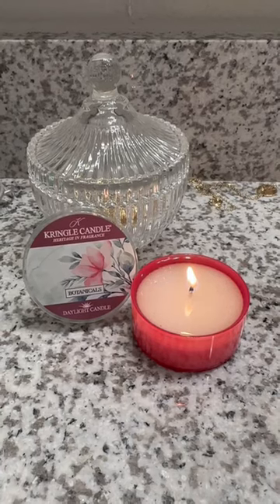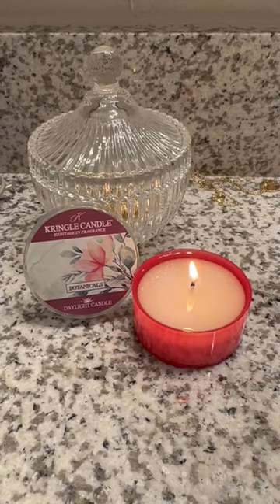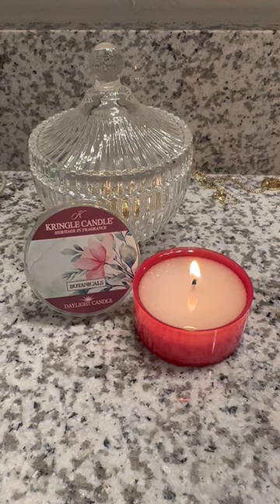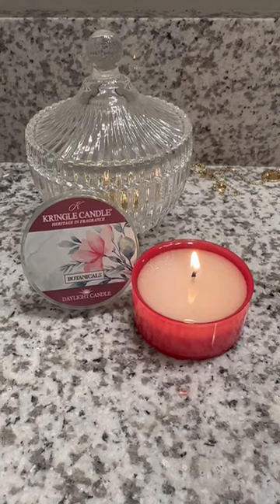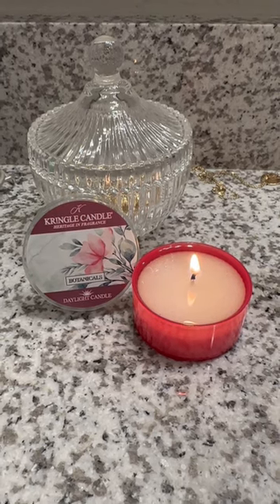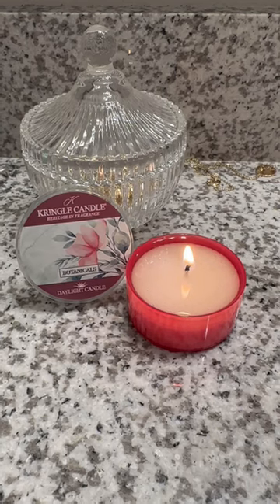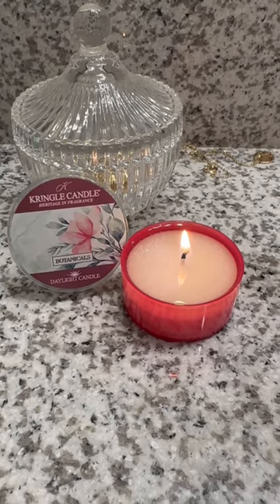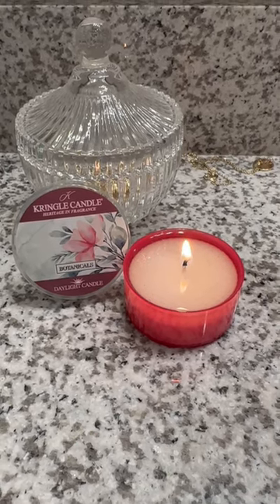Kringle Candle Botanicals: A Powerhouse Floral Scent